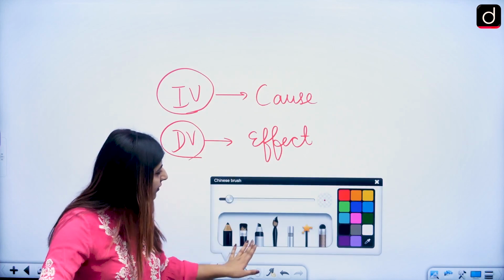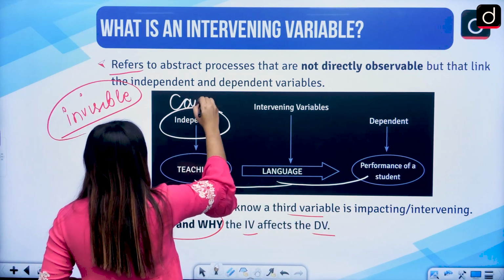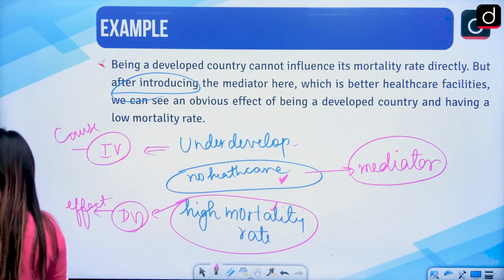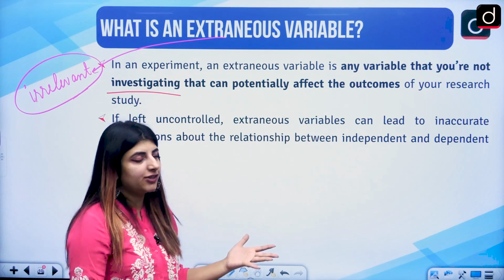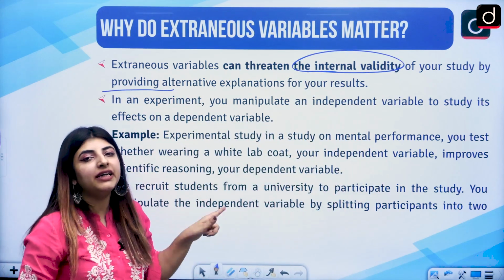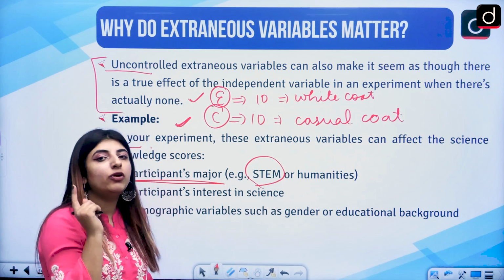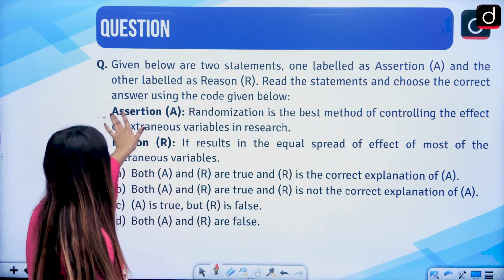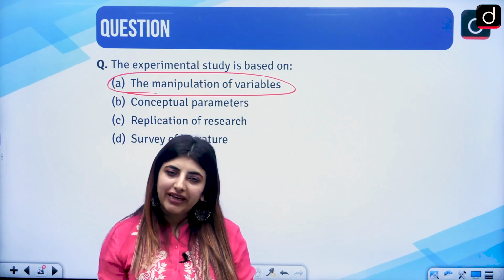NTA UGC NET/JRF | Concept Series | Paper-I | Research Aptitude | Intervening and Control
Dear Viewers,
In this video, Ms. Himani Sharma dives into lesser-known facts and concepts related to the Intervening, Control and Extraneous Variables. This video provides students with information, facts and concepts related to the NTA UGC NET/JRF Paper-I: Teaching & Research Aptitude. Students preparing for the NTA UGC NET/JRF exam can benefit from this discussion as it sheds light on important aspects that may be asked in the examination.